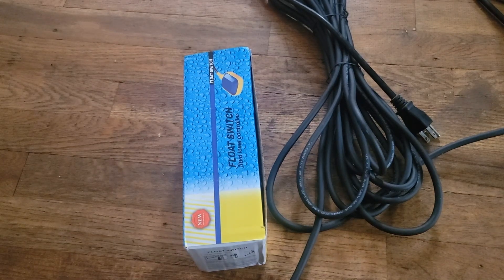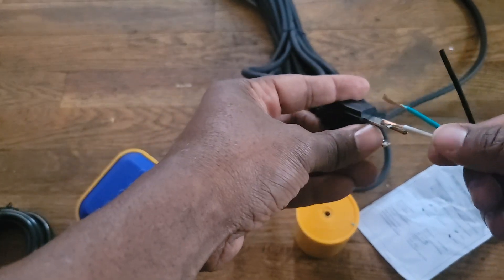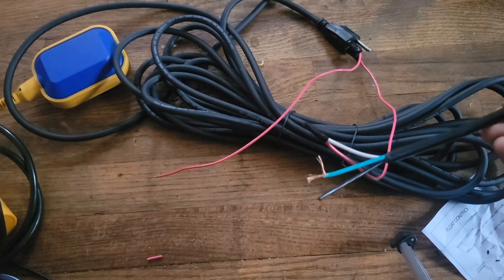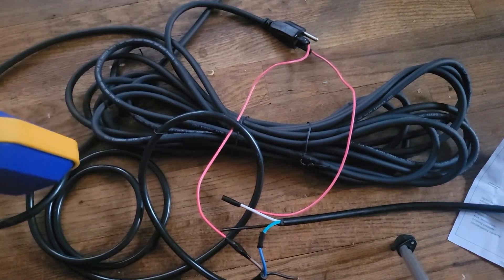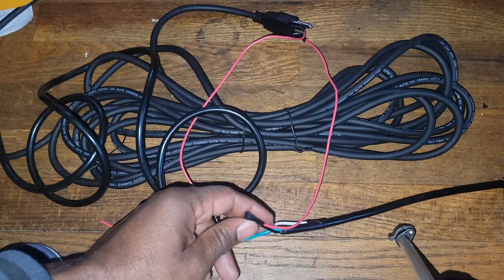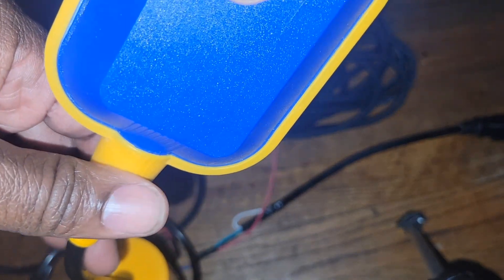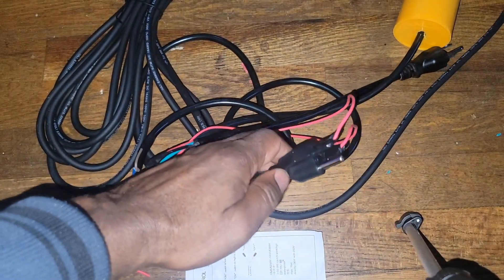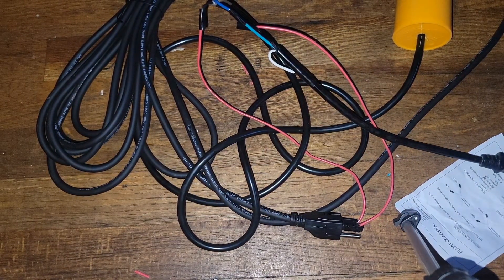HOW TO SET UP & WIRE Float Switch Water Level Controller for Tank Pump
HOW TO SET UP 2M Cable Float Switch Water Level Controller for Tank Pump